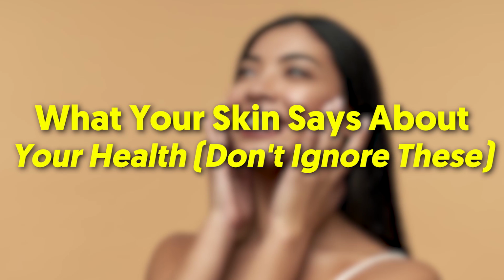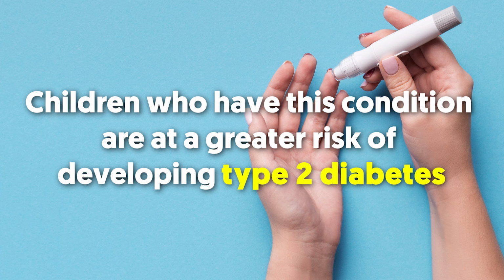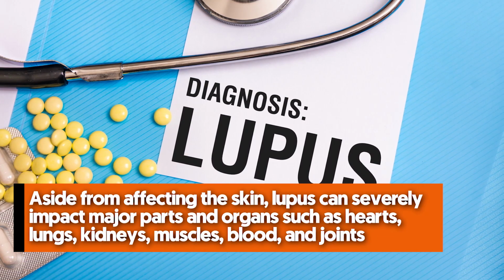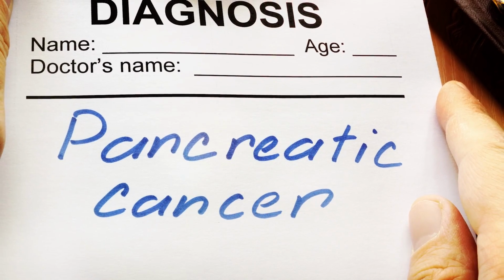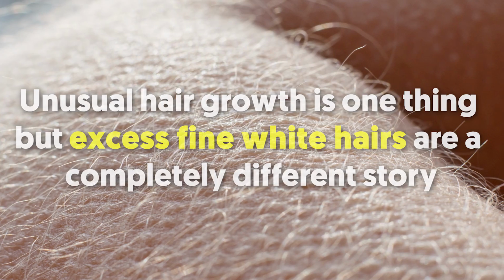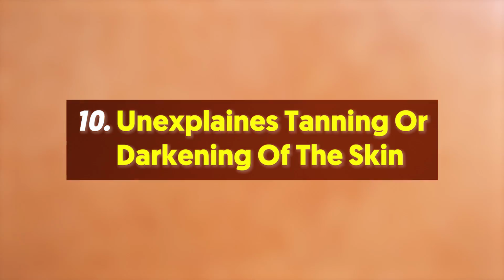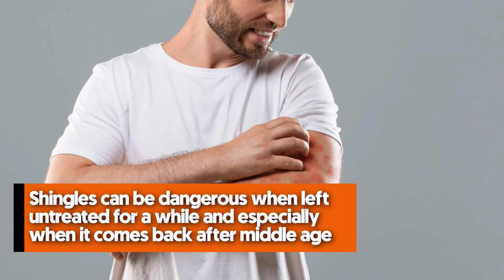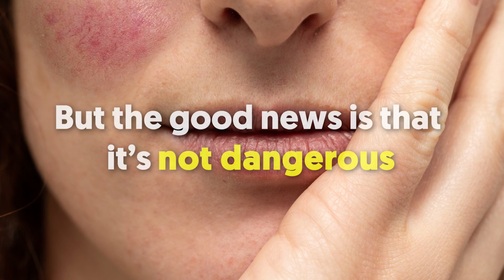What Your Skin Says About Your Health (Don't Ignore These)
The skin is the window to a person’s health. After all, it’s the largest organ of the body, so it’s bound to tell you some things about what’s going on inside your body.

In a nutshell:

What Your Skin Says About Your Health (Don't Ignore These) Just as healthy skin contributes to your overall health, one primary ability of the skin is also to raise the red flag when your body is sick. More importantly, many of these skin symptoms actually indicate underlying health problems that shouldn’t be ignored. For instance, a butterfly rash on your face that just won’t go away can mean you have lupus. Let’s take a closer look at these skin signs and what they might indicate for your health. This skin condition is called acanthosis nigricans and could be benign or caused by obesity. But more often than not, it’s one of the early signs of diabetes. Albeit rare, acanthosis nigricans can be a warning sign of a cancerous tumor in an internal organ, such as the liver or stomach. If you have them, then it’s a classic sign of psoriasis, a condition where the skin cells replicate too quickly without properly shedding. Psoriasis can appear anywhere on the skin, but the most common is on the scalp. A rash on the face isn’t always lupus. However, if you or anyone you know has a purple rash near the hairline and has little patches of hair loss, then it’s likely lupus. Lupus is an autoimmune disease that causes inflammation in tissues or organs. Aside from affecting the skin, lupus can severely impact major parts and organs such as hearts, lungs, kidneys, muscles, blood, and joints. Having thickened velvety palms with pronounced folds in the lines of your hands is a skin condition called Tripe Palms. It’s a very rare skin disease. But when it happens, 90% of the time, it’s a sign of cancer. In adults, it’s most commonly associated with hepatitis, thalassemia, and even pancreatic cancer.

Hepatitis is a virus-caused disease affecting the liver. So, if your skin or the whites of your eyes have turned yellow, consult your doctor as soon as you can. Speaking of hepatitis, another possible sign of this condition is having itchy, violet bumps on your wrist. Lichen planus is a rash that appears as flat-topped bumps in color reddish-purple. Lichen planus is associated with a viral disease like hepatitis C. But if you’re worried or experiencing other PCOS symptoms, such as irregular periods or inability to lose weight, then better consult a doctor. Next up, let’s learn about the potential health risks of this skin symptom. We all know that skin cancer shows up on the epidermis. What many aren’t aware of is that internal cancers such as lung, ovarian, or gastrointestinal, can have skin symptoms as well.

A person who develops excess fine white hair is suffering from a condition called hypertrichosis lanuginosa. It may not seem like a big deal, but hypertrichosis lanuginosa is an ominous sign of internal malignancy that’s most commonly linked with colon and lung cancers. Skin cancer isn’t always obvious, but you should consider talking to your doctor if you notice any of the following: - an irregularly shaped lesion that’s color red, brown, white, or black It’s a chronic disease caused by the damaged adrenal cortex, leading to a shortage of cortisol and aldosterone in the body. Painful rash on one side of the face/body As for the unsightly veins in the face, they can be a symptom of rosacea or excessive straining. It’s a skin condition that’s common among fair-skinned, middle-aged women, though it can appear to anyone at any age. Nevertheless, it’s something you shouldn’t ignore unless of course, you’re okay with walking around with a red face and visible spider veins. Do you have any of those skin symptoms?